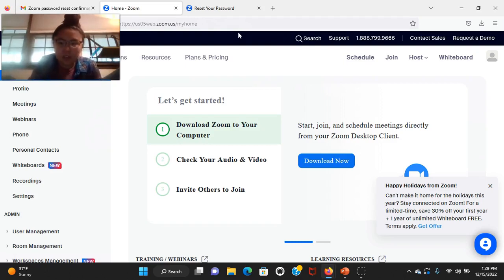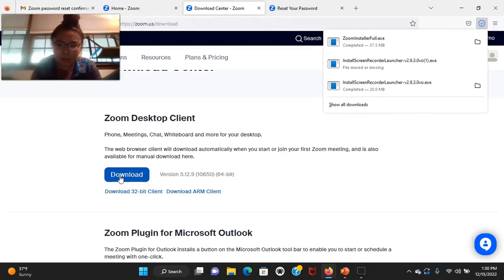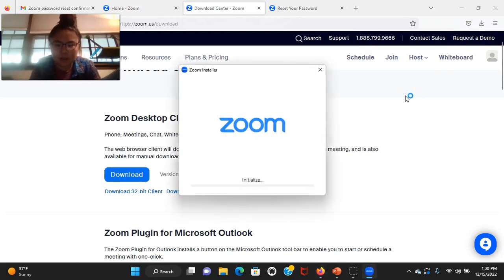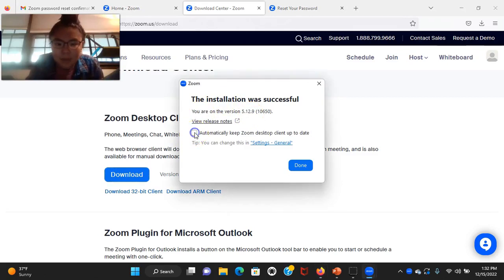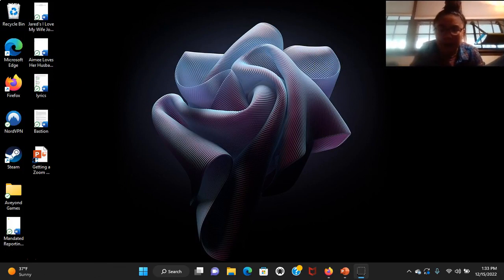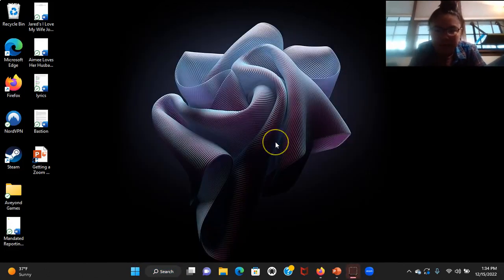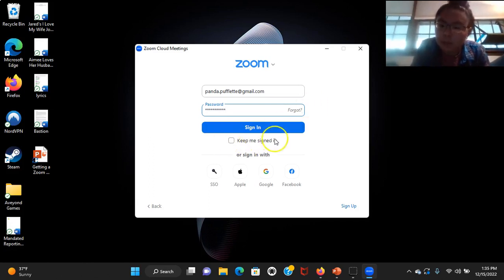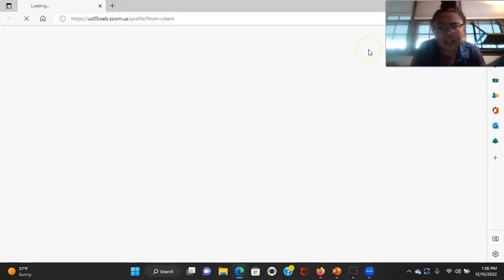Welcome to ESL Class - Installing the Zoom App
Welcome to ESL Class on Zoom! Here is a bit about how to get started setting up a Zoom account and the application on your device.